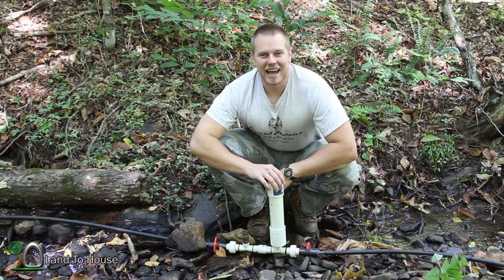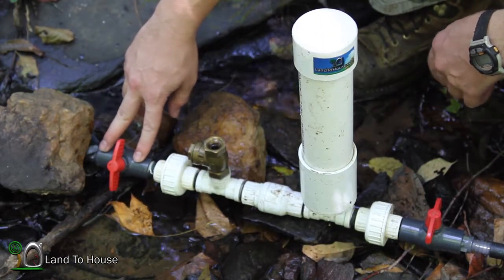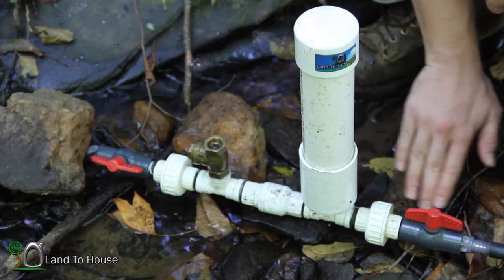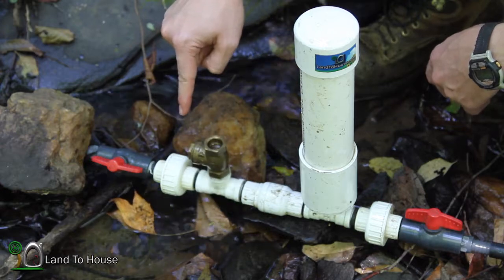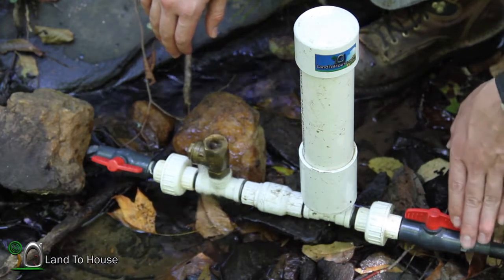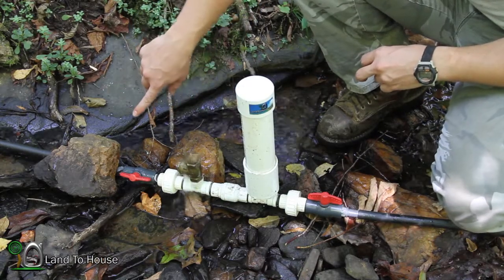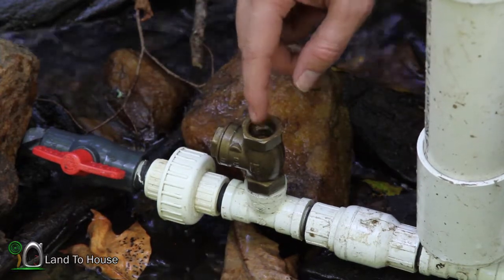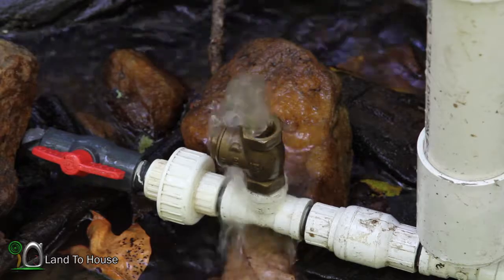How to Start a Ram Pump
Now that we have built and installed the ram pump its time to get it started. In this video I walk you through the steps to get the pump primed and running.